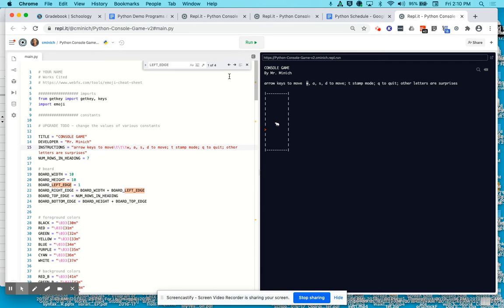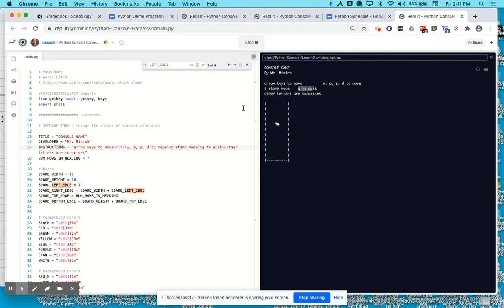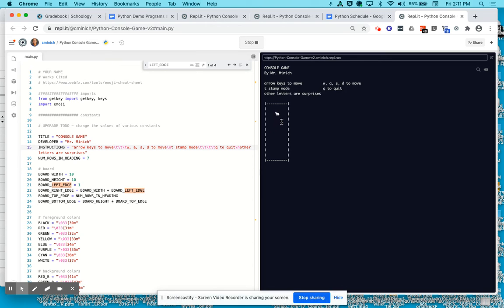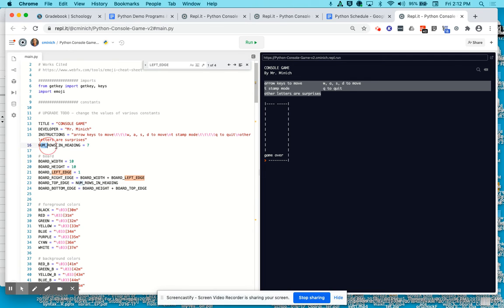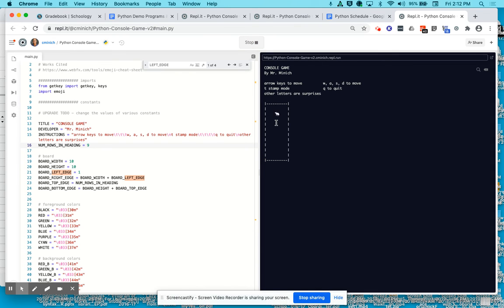Python Console Project Using Escape Sequences